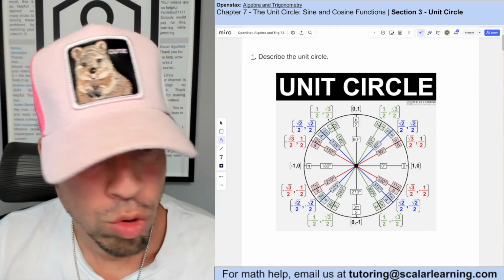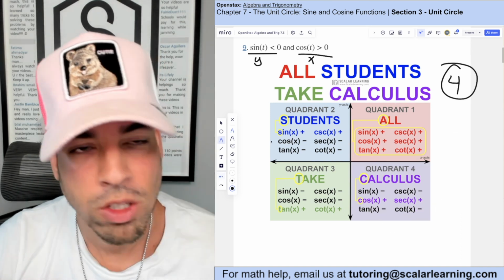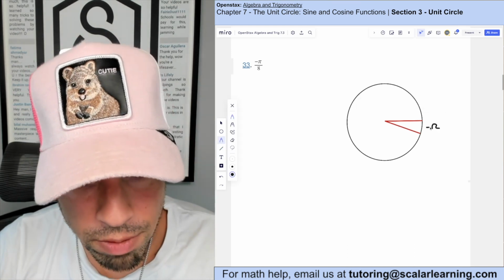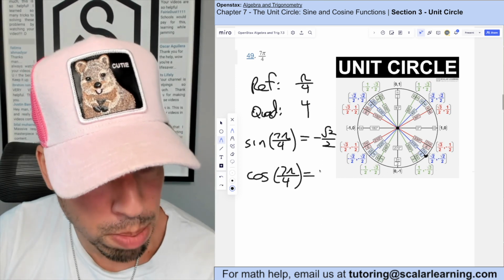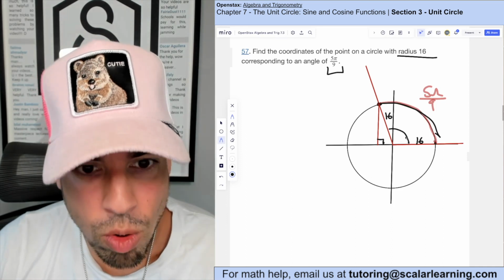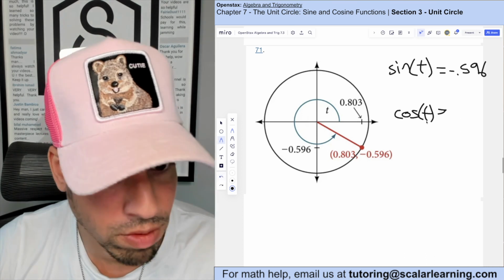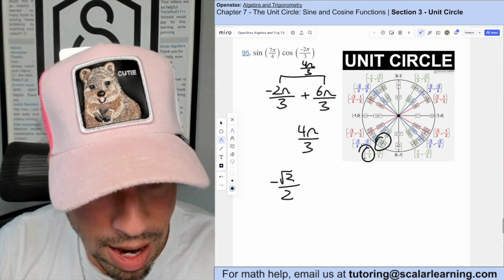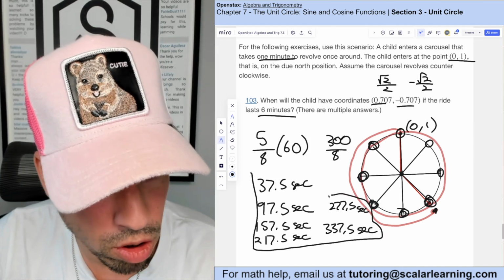OpenStax: Algebra and Trigonometry - Chapter 7, Section 3 | Unit Circle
Welcome to Huzefa’s explanation video of OpenStax Algebra and Trigonometry textbook. This is a full walkthrough of Chapter 7, The Unit Circle: Sine and Cosine Functions, Section 3, Unit Circle. Watch Huzefa as he reviews exercises 1-103 odd.

To skip to a particular question, use the chapters below:

00:00 Introduction
00:13 Exercise 1
00:44 Exercise 3
02:17 Exercise 5
03:30 Exercise 7
04:29 Exercise 9
04:59 Exercise 11
05:30 Exercise 13
05:40 Exercise 15
06:02 Exercise 17
06:17 Exercise 19
06:29 Exercise 21
06:41 Exercise 23
07:19 Exercise 25
07:53 Exercise 27
08:15 Exercise 29
08:48 Exercise 31
09:41 Exercise 33
10:20 Exercise 35
10:56 Exercise 37
11:29 Exercise 39
12:04 Exercise 41
12:29 Exercise 43
13:11 Exercise 45
13:48 Exercise 47
14:24 Exercise 49
14:56 Exercise 51
16:17 Exercise 53
17:44 Exercise 55
19:10 Exercise 57
21:49 Exercise 59
22:40 Exercise 61
22:59 Exercise 63
23:17 Exercise 65
23:43 Exercise 67
24:05 Exercise 69
24:22 Exercise 71
24:42 Exercise 73
24:57 Exercise 75
25:12 Exercise 77
25:29 Exercise 79
25:42 Exercise 81
25:59 Exercise 83
26:19 Exercise 85
26:46 Exercise 87
27:01 Exercise 89
27:13 Exercise 91
27:41 Exercise 93
28:55 Exercise 95
29:44 Exercise 97
30:22 Exercise 99
30:40 Exercise 101
31:38 Exercise 103